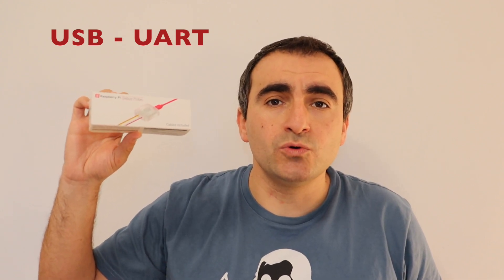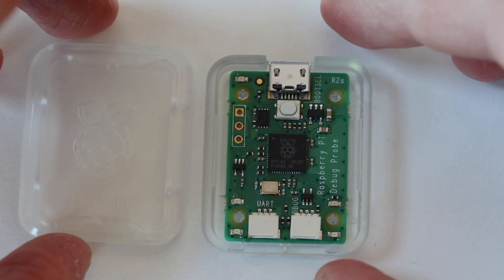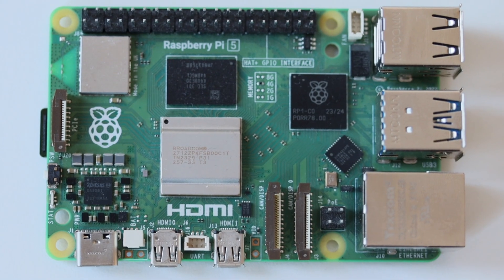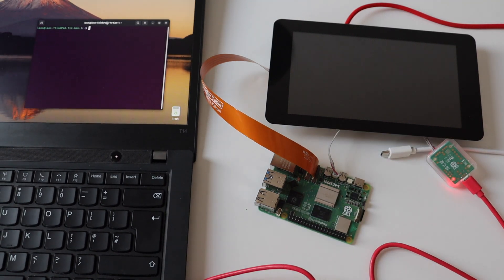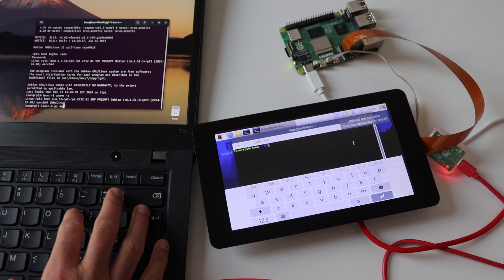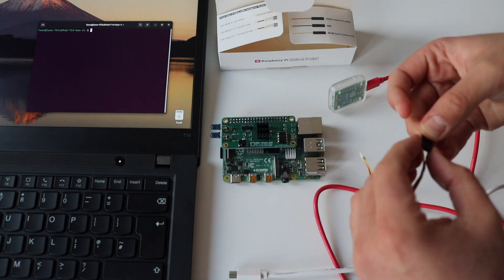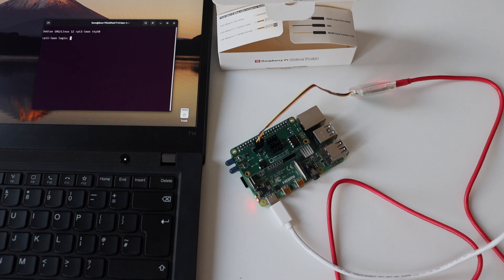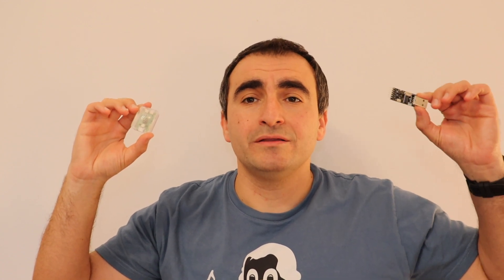Raspberry Pi Debug Probe: Connecting a Raspberry Pi 5 or 4 to a PC Using UART to USB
📡 In this video, I will show you how to set up USB-to-UART serial communication between your laptop (PC) and a Raspberry Pi 5 or Raspberry Pi 4 using the Raspberry Pi Debug Probe. The Raspberry Pi Debug Probe is a powerful all-in-one USB-to-debug kit that provides a simple, solderless way to connect your Raspberry Pi to your PC for serial communication. The Raspberry Pi Debug probe supports USB to UART bridge as well as USB to two-wire serial debug bridge (Arm Serial Wire Debug supported by default). With its USB-to-UART interface, the Debug Probe makes it easy to debug and program your Raspberry Pi directly from your computer. On the Raspberry Pi 5, UART is enabled by default, so you won’t need to make any changes to the configuration files. This makes the setup process even easier for the latest Raspberry Pi model. 🚀
🔧 When working with the Raspberry Pi 4, you'll need to manually enable UART communication by modifying two key configuration files: config.txt and cmdline.txt. The config.txt file is located in the boot partition of your Raspberry Pi and is used to configure various system settings before Linux starts. To enable UART on the Raspberry Pi 4, you need to add the line enable_uart=1 to config.txt and also modify cmdline.txt to include console=serial0,115200. This setup ensures that the Raspberry Pi will output kernel boot messages through the serial console, which can be accessed via GPIO pins 14 and 15 (pins 8 and 10 on the 40-pin header). This step is essential for establishing serial communication with your Raspberry Pi 4. ⚙️
🐧 I'm an open source enthusiast so for the demonstrations in the video I used Raspberry Pi OS and Ubuntu 24.04 on my laptop. On Linux distributions you can use the screen command line (CLI) application for serial communication. The default baud rate for Raspberry Pi 5 and older model is 115200. For example on Ubuntu execute:

sudo screen /dev/ttyACM0 115200

In this command /dev/ttyACM0 is the device assigned for the Raspberry Pi Debug Probe on the computer. The baud rate is 115200. On Ubuntu the command has to be executed with sudo have access to the device. 🕹️
📺 There are many different applications for serial communication like screen so you use something else. The screen command is available on macOS by default. For example MS Windows users can try PuTTY or minicom (via WSL). 🪟
🔌 UART stands for universal asynchronous receiver-transmitter. When connecting the wires you have to cross RX and TX. For example, as you can see in the video, RX on Raspberry Pi 4 goes to TX on the Raspberry Pi Debug Probe and TX on Raspberry Pi 4 goes to RX on Raspberry Pi Debug Probe. ground (GND) connects to Ground (GND). 🔄
🖥️ By the end of this tutorial, you'll have a complete understanding of how to configure your Raspberry Pi for USB-to-UART communication. Whether you’re using a Raspberry Pi 5, which doesn’t require manual UART enabling, or a Raspberry Pi 4, where the enable_uart=1 line is necessary, you’ll be able to easily debug, program, and interact with your Raspberry Pi through a serial terminal. This setup is ideal for developers and hobbyists looking to simplify their workflow and gain full control over their Raspberry Pi projects. ⭐

💡 The video also features my open source hardware add-on board for Raspberry Pi called ANAVI Infrared pHAT.